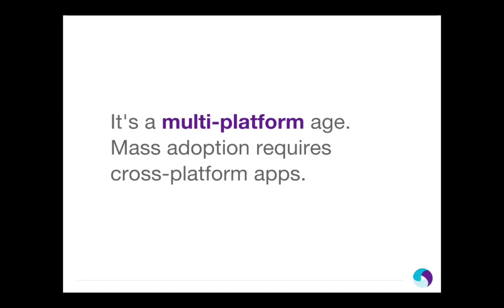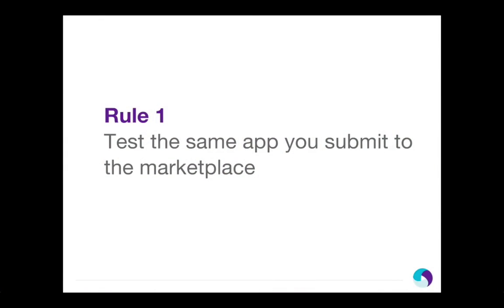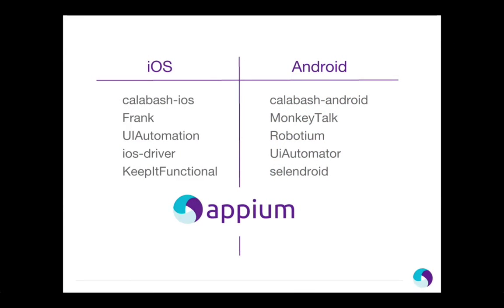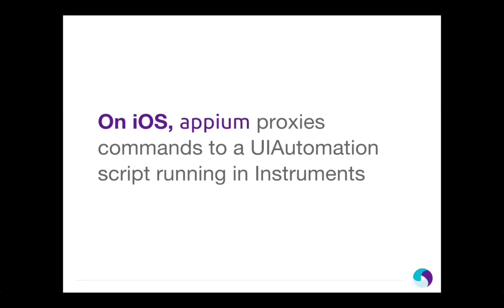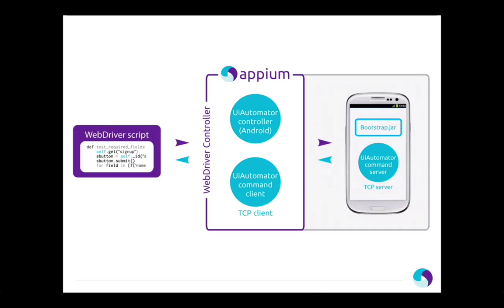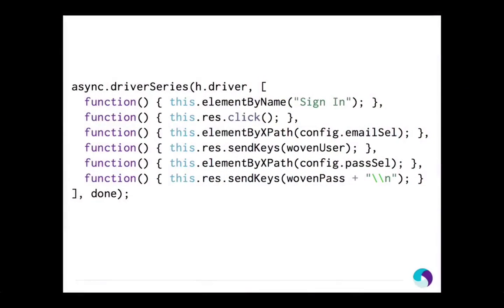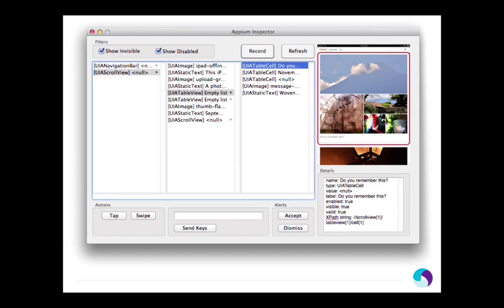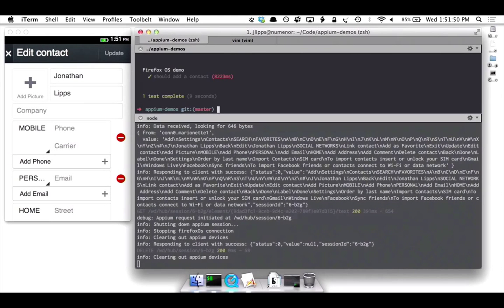Presentation about 'Appium' on GTAC 2013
Interesting presentation and demo on 'Appium'
Appium is an OpenSource solution for cross-platform Mobile Automation Testing.

Presented on GTAC 2013.